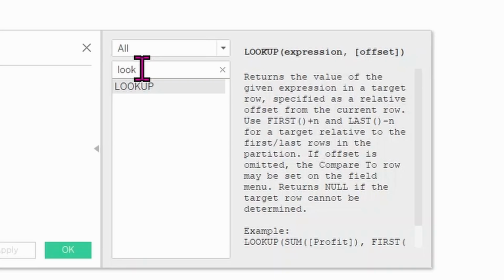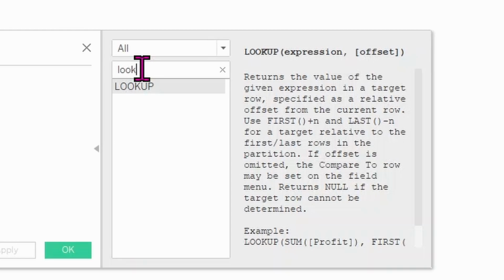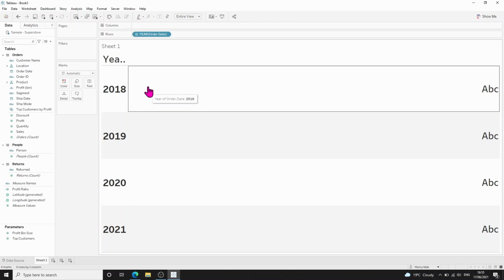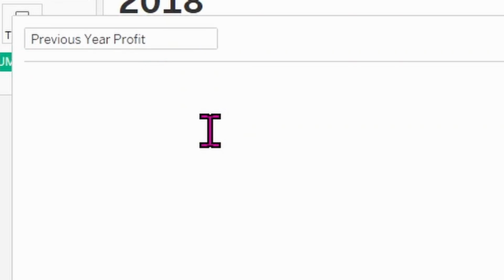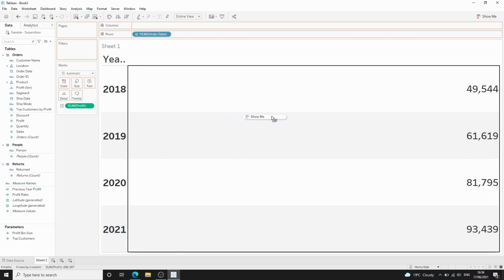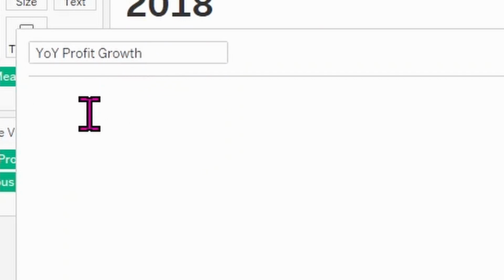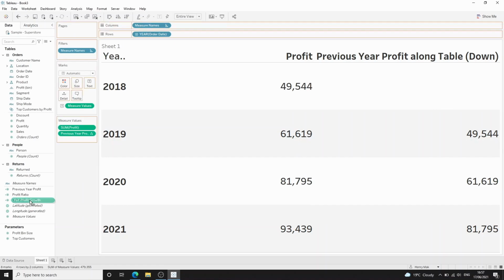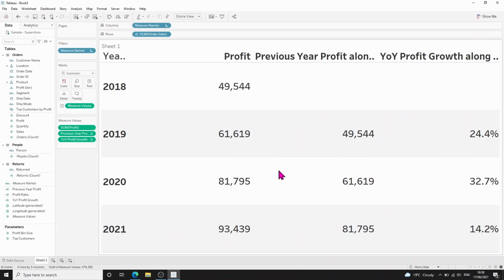How to in Tableau in 5 mins: The Lookup Function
Learn how to Use the Lookup Function with Henry Mak